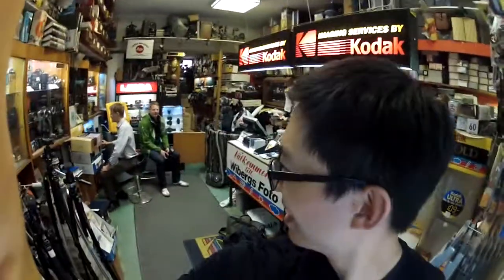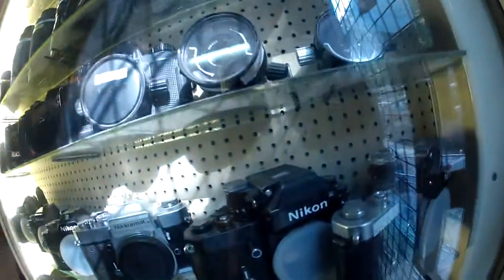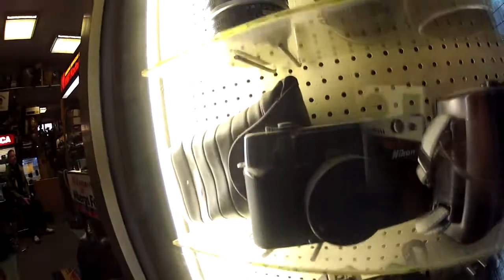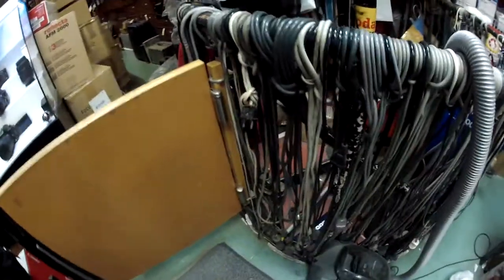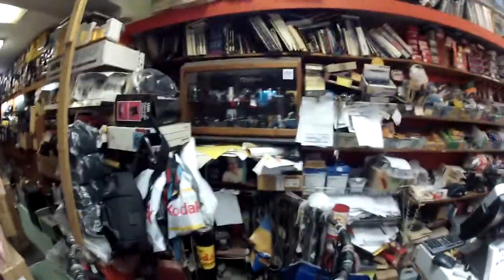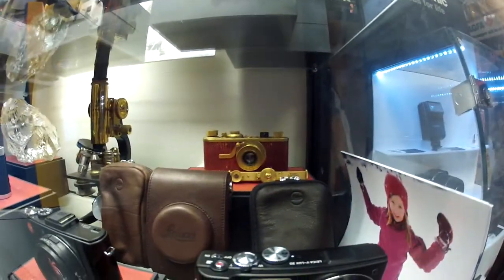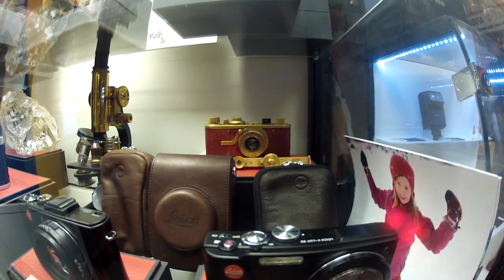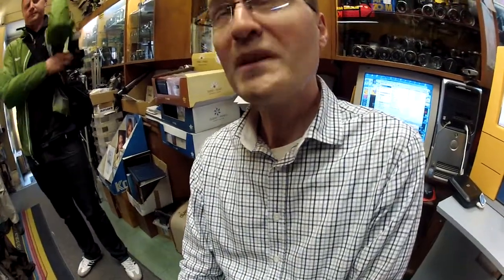Tour of the Wibergsfoto Store in Stockholm